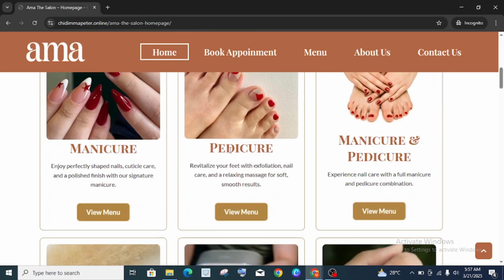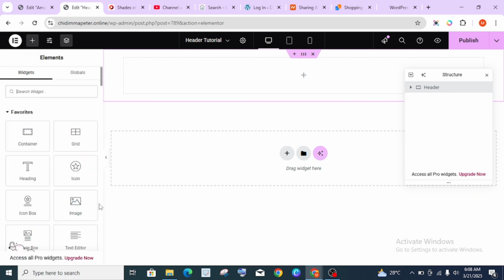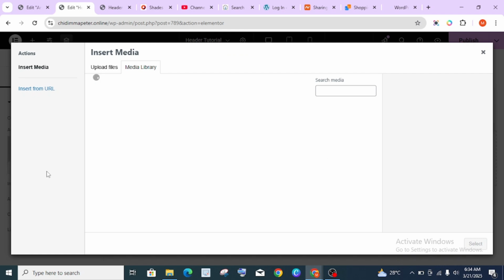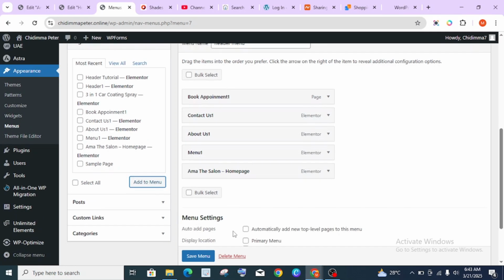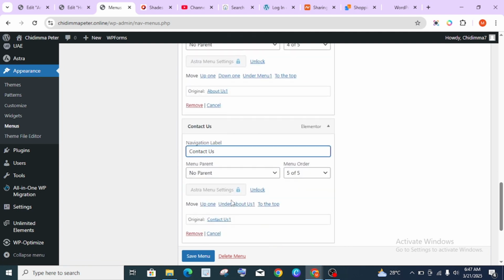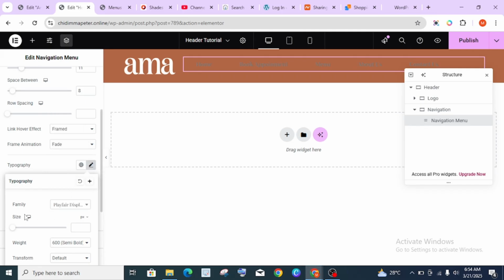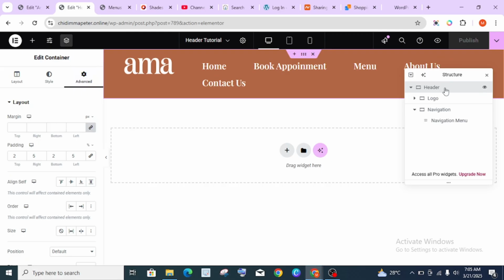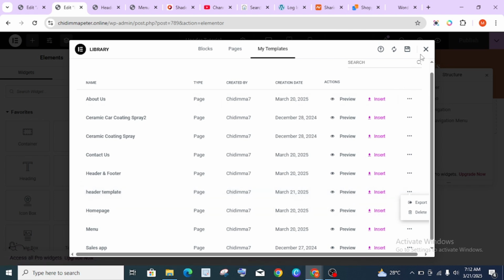How to Create a Sticky Header with Elementor Free (NO CSS)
Want to create a sticky header in Elementor without using the Pro version or writing any CSS? In this step-by-step tutorial, I’ll show you exactly how to make your header stick to the top of the page as you scroll—using only Elementor Free!

What You’ll Learn:
✔ How to create a sticky header in Elementor Free
✔ How to properly structure containers & spacing
✔ How to fix overlapping issues using Z-Index
✔ How to save your header as a reusable template

Timestamps:
Intro – 00:00
Create a new page – 00:25
Set up page layout – 00:50
Adjust spacing – 01:20
Add nested container – 01:52
Add logo – 03:23
Add background – 04:39
Create new menu – 05:12
Add navigation menu – 06:48
Edit navigation menu – 08:32
Make header sticky – 11:59
Add Z-Index to prevent overlap – 12:26
Save & preview header – 13:07
Save header as a template – 13:43
Conclusion – 14:08